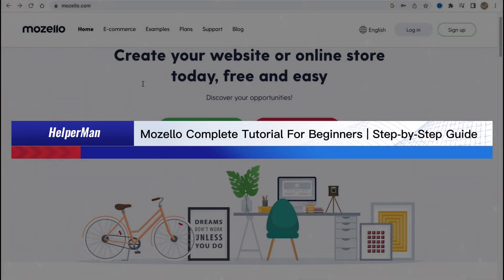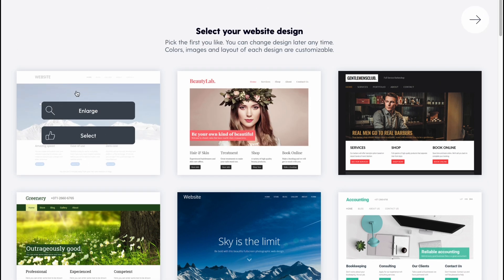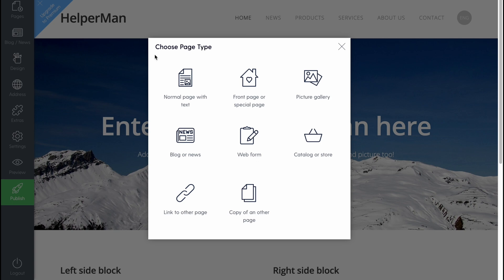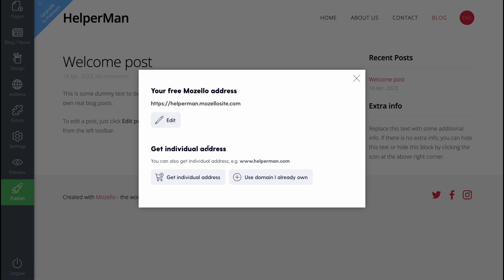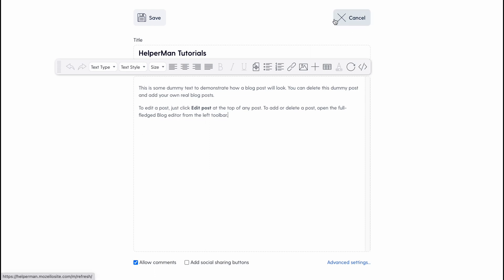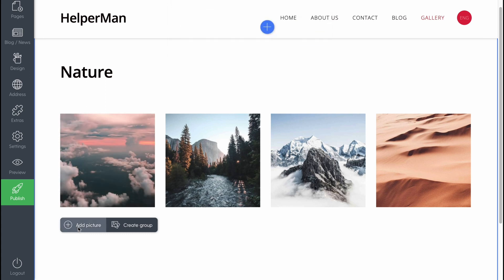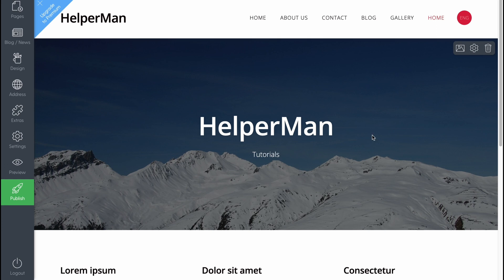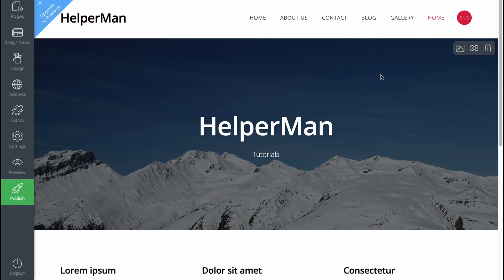Mozello Complete Tutorial For Beginners | Step-by-Step Guide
Want to create a website without any coding skills? Check out this complete tutorial for beginners on using the Mozello website builder. In this step-by-step guide, you'll learn everything you need to know to get started, from selecting a template to customizing your pages and publishing your site. With Mozello, you can create a professional-looking website quickly and easily, whether it's for your personal brand, your business, or your creative project.